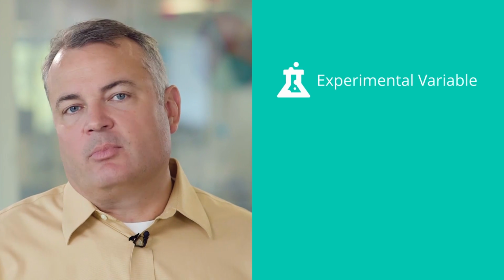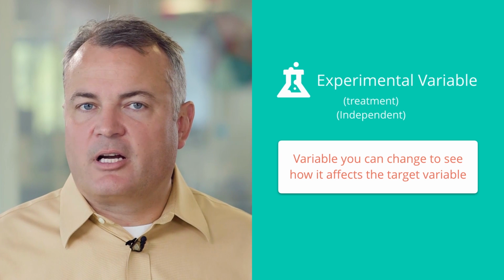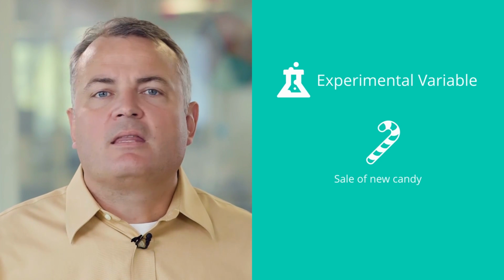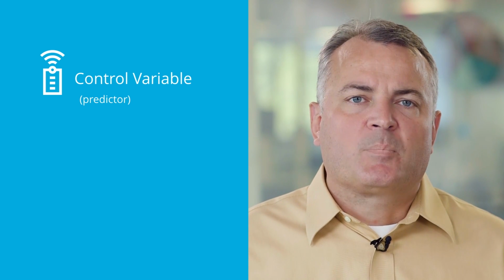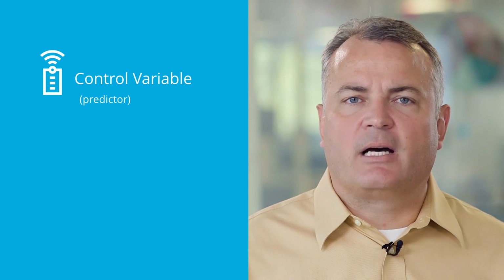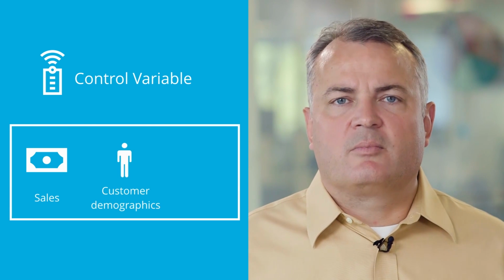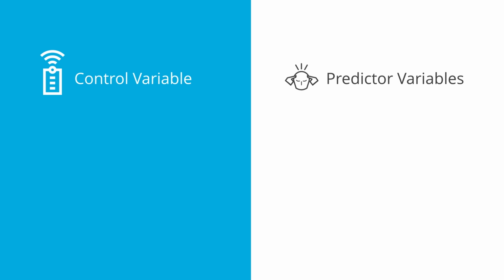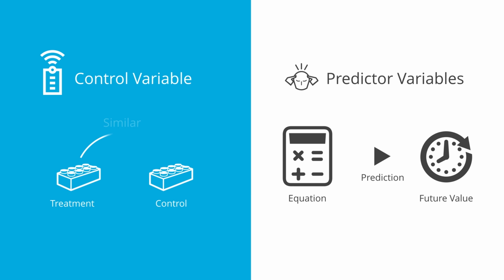Experimental and Control Variables